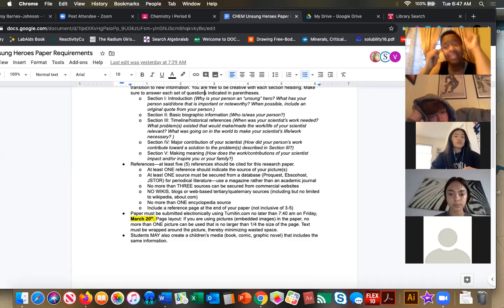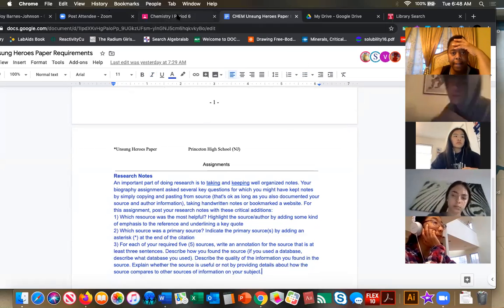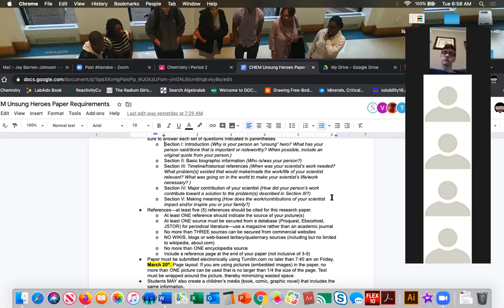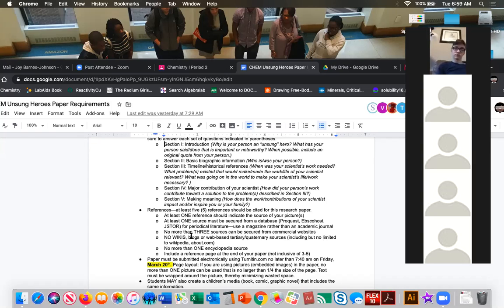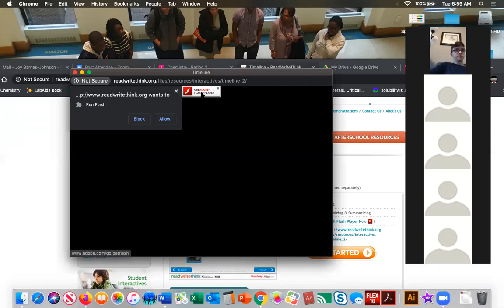Mar17EVENchemPart2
Part 2 of Remote Learning Day 1 explains details of Unsung Heroes project including what a primary source is and how to write annotations.